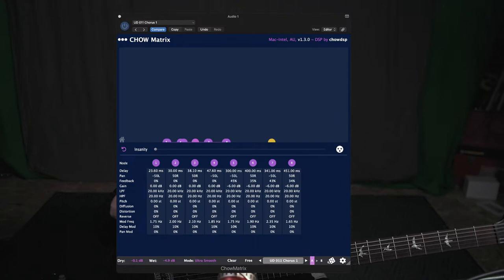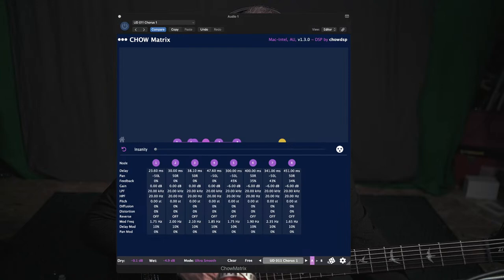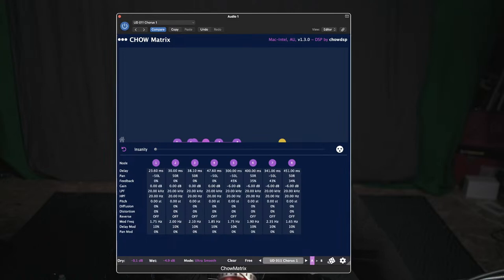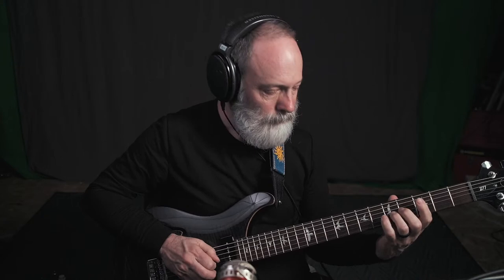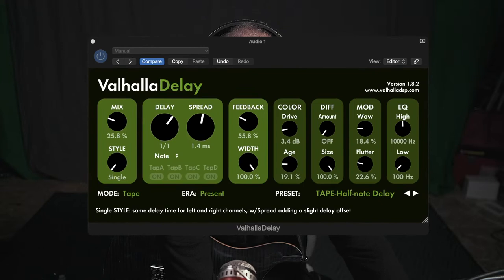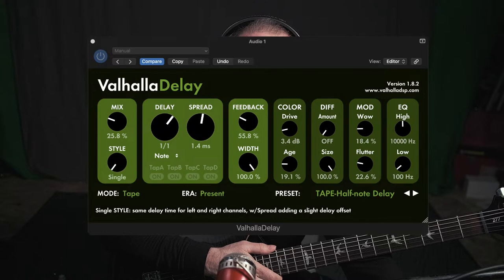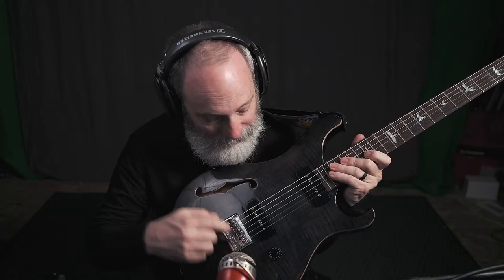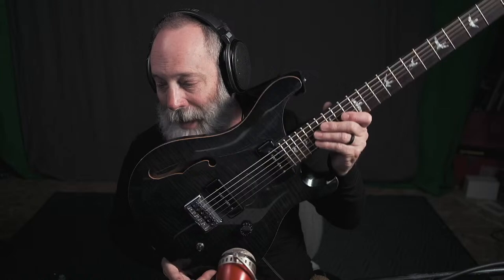I Don't Like to Use Chorus Pedals (plus Q&A)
Join me for a Q&A livestream. Also, I will discuss and demo my techniques for getting modulation without a chorus pedal.